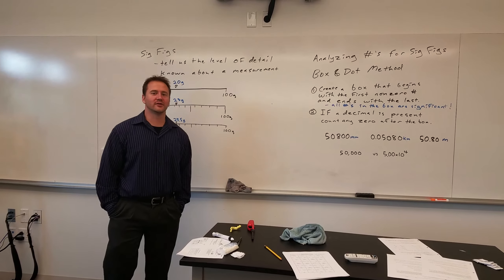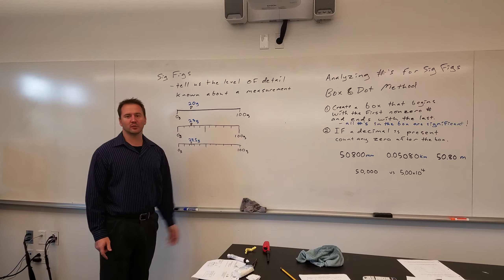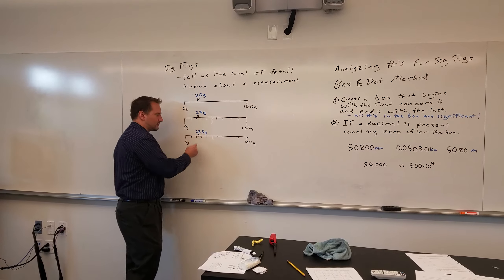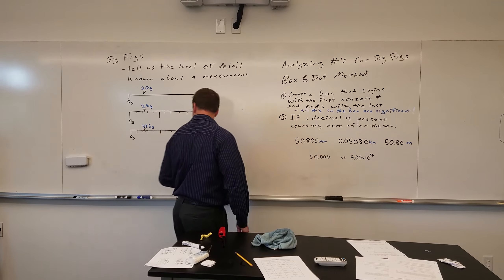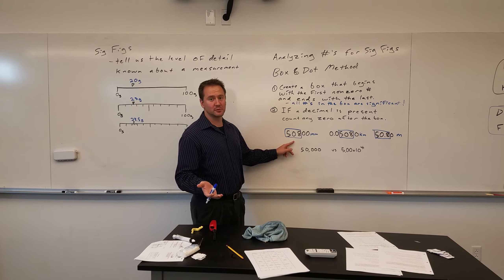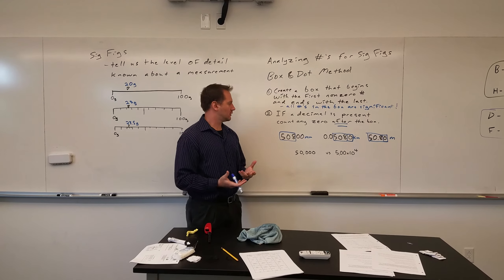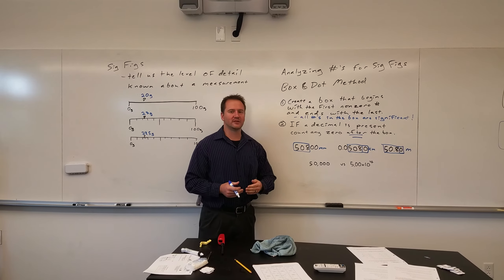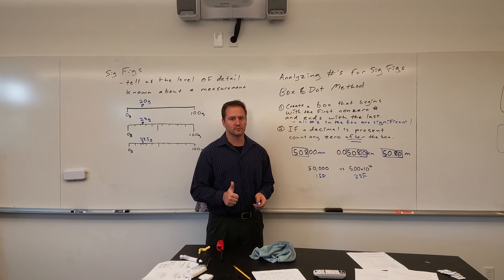Sig figs good enough